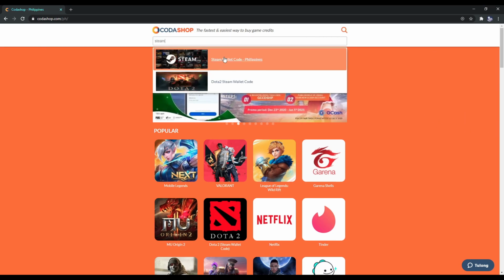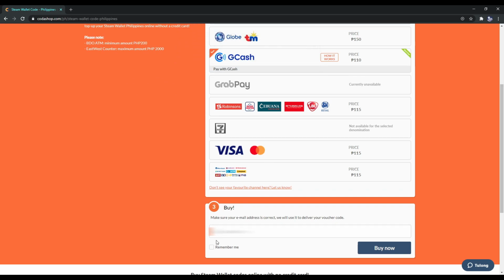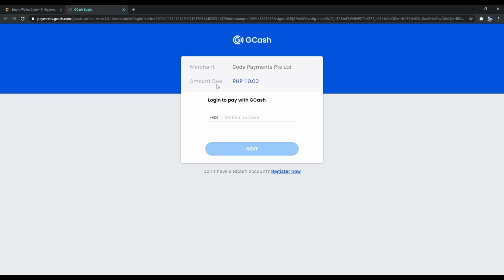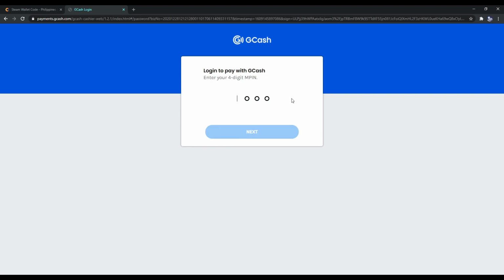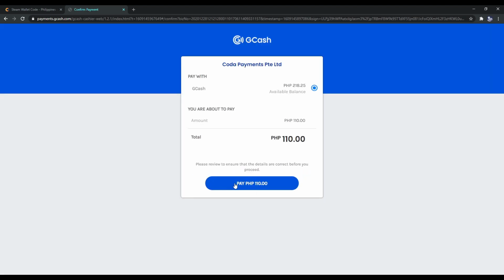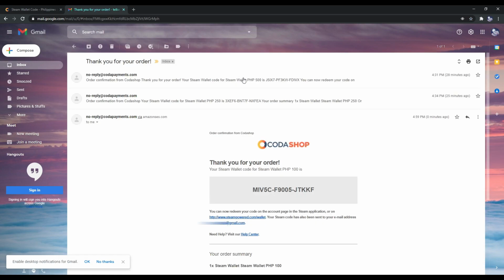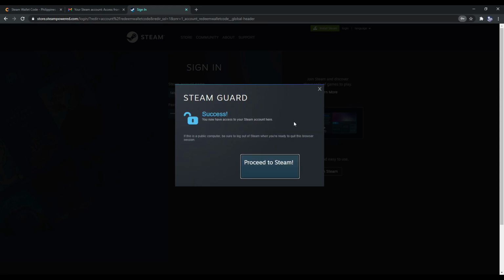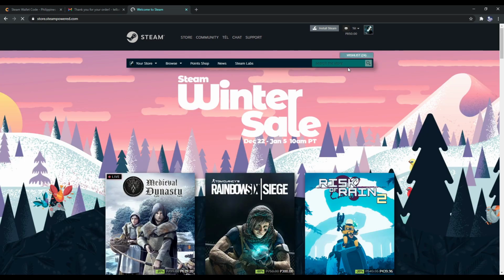How to Buy Steam Wallet Code in CodaShop PH using Gcash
Tutorial on how to buy Steam Wallet Code in CodaShop PH using GCASH.

Note: Always delete or take out the dashes between the numbers and capital letters on redeeming your steam wallet code.

Sorry in advance I have a bad headset mic (low quality sound) when I was making this video. But other than that, I hope this video was or will able to help you.